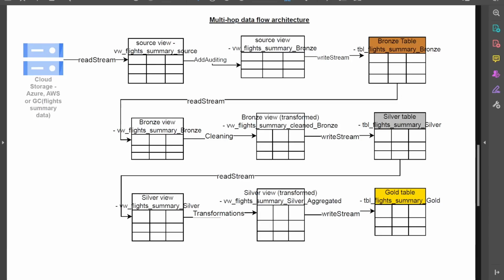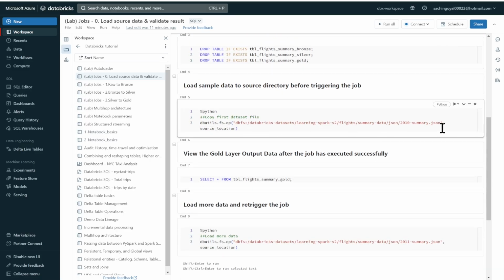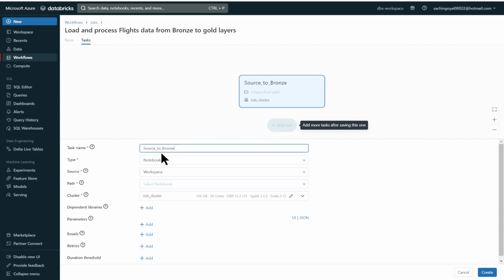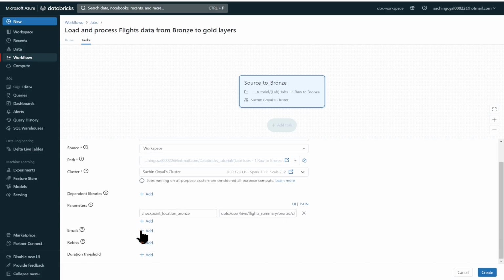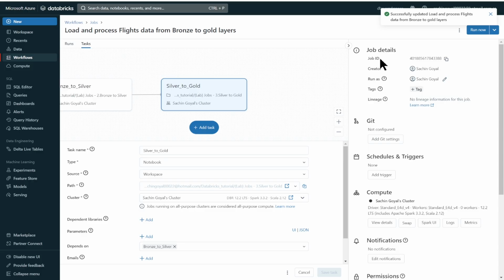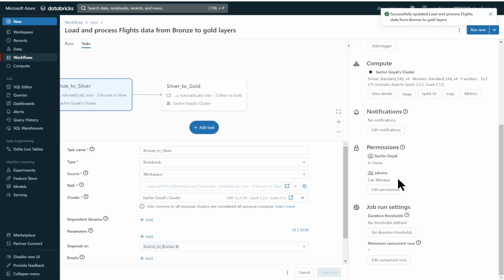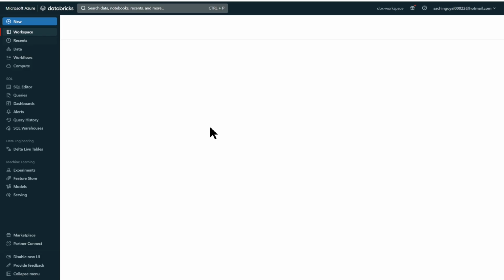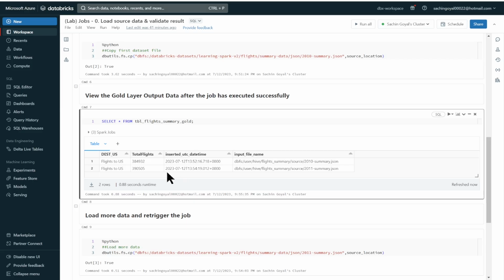49 Lab Scheduling jobs in Databricks